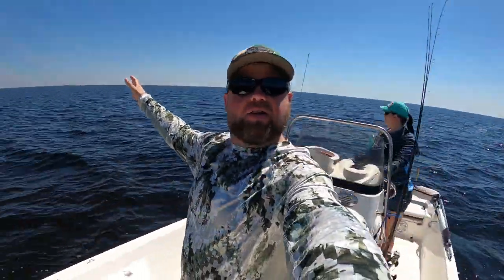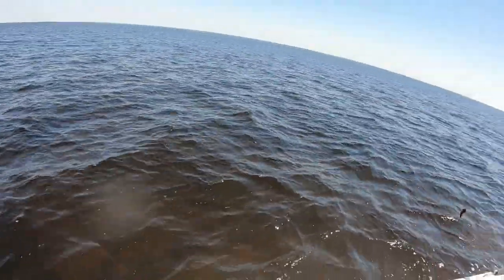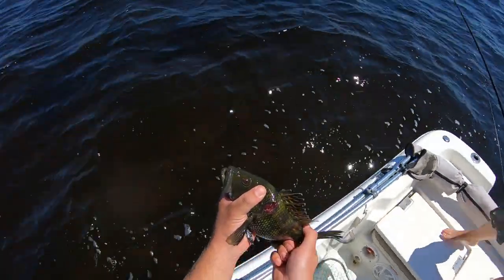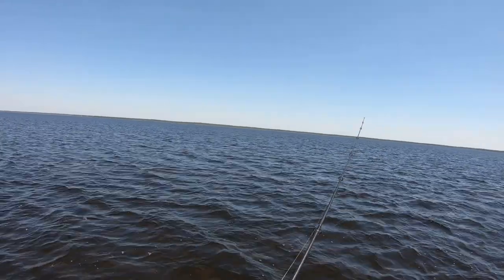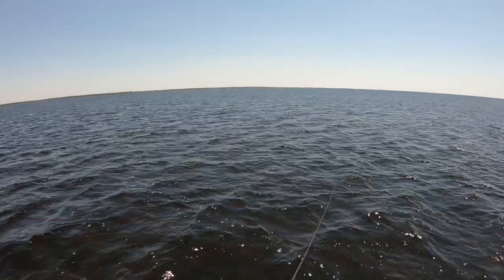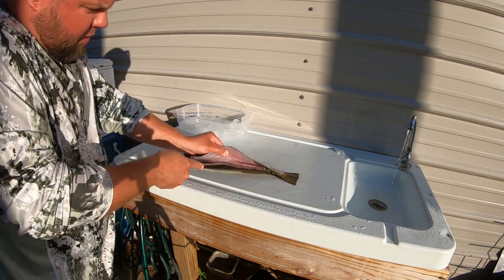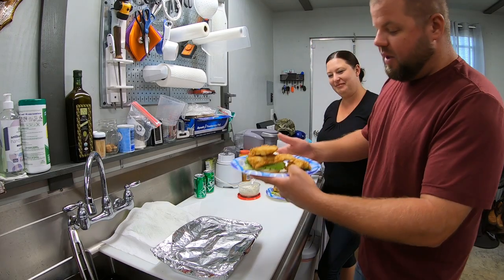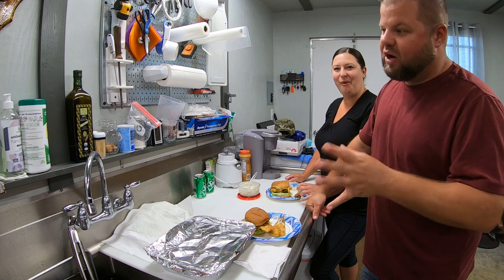Trout fishing and spearfishing! Catch clean cook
I finally get out and get my gills wet in this episode.  We do a little spear fishing and catch several different species on rod and reel.

The lures I was using for trout, they work great Lures